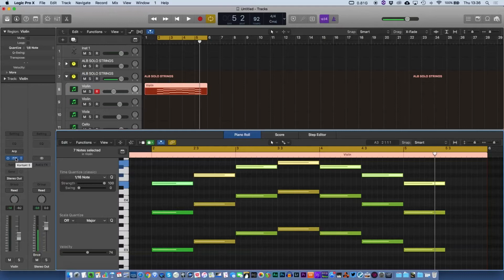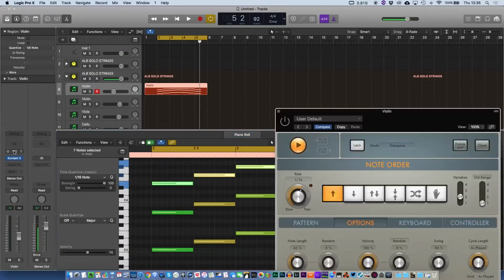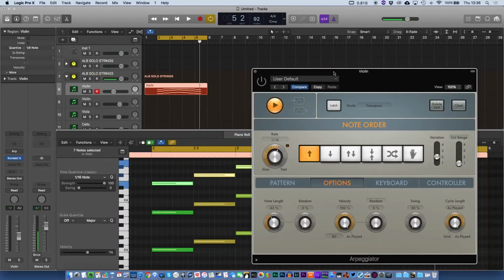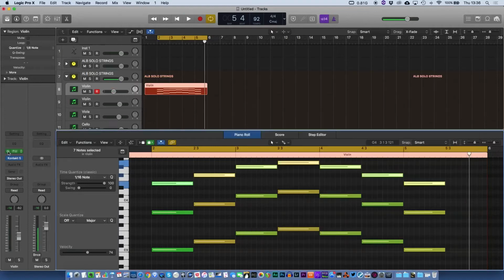Logic Pro X The quick and easy Ostinato trick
A quick tip on how you can use the arpeggiator in Logic to create interesting ostinato patterns.